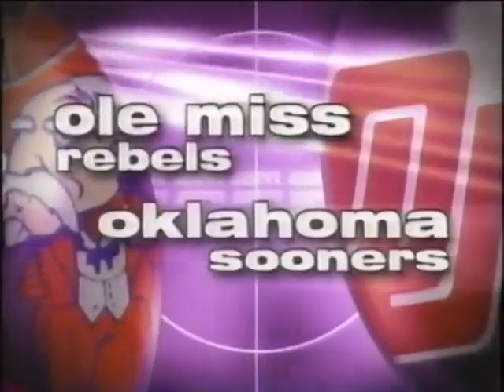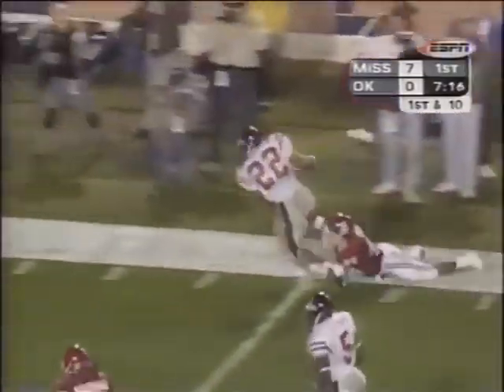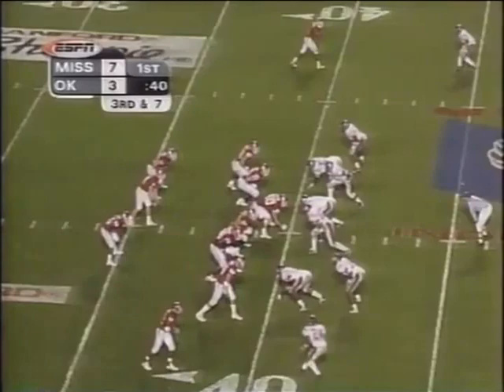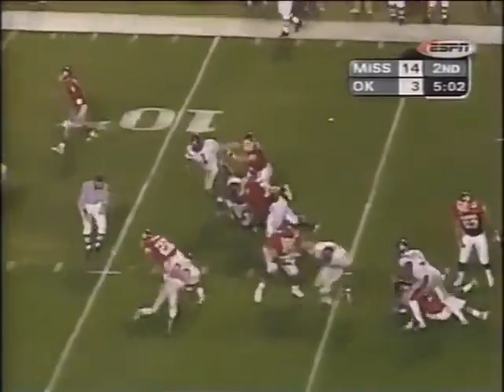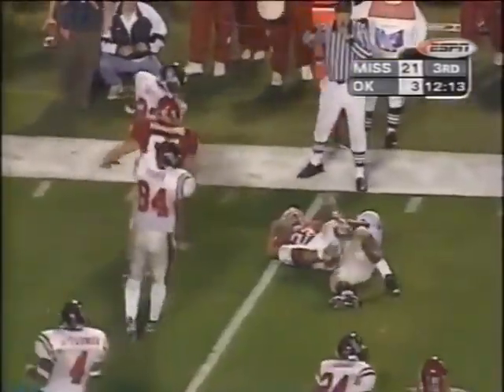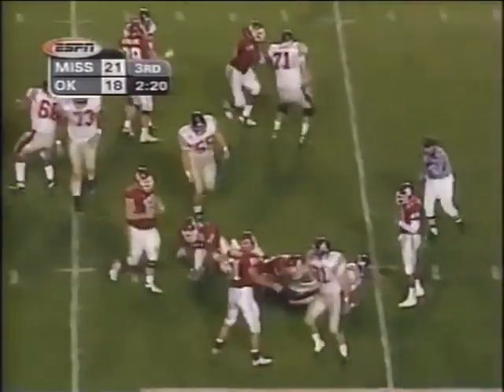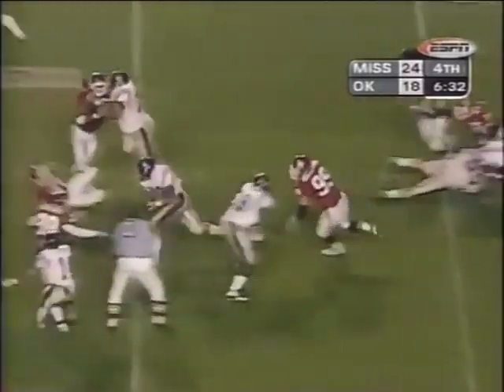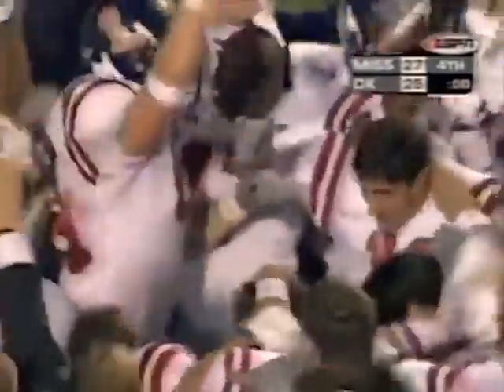1999 Independence Bowl Oklahoma vs Ole Miss No Huddle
Requested

1999 Independence Bowl Oklahoma Sooners vs Ole Miss Rebels